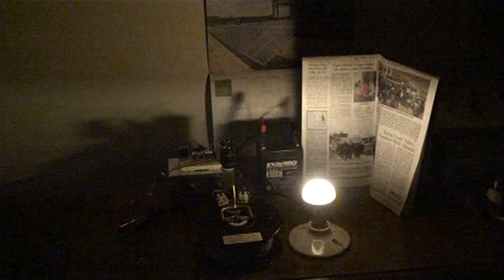CUTTING EDGE.MPG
Lamp is a single 5 watt 90-220 volt AC LED  light acting like a 60 watt Incadescent light.  You can read a newspaper or magazine at midnight with it as its shown.!!  I almost have the lamp lit at full brilliance  using my setup and power from a small 12 volt battery. The room is dark - no lights at all except this single lamp.  Notice the weird camera action going on when photograping the lit lamp??? Liken a steady flickering  roll??     Not visable to the naked eye.

I found this circuit to act very strange. Whenever I  spin the magnet the voltage builds up gradually to 90 volts DC. At that point the 90-220 volt AC LED lamp lites up. However the voltage measured across the lamp now DROPS and meters 28 volts DC with the lamp still lit.   I can do this using a 2 inch diameter magnet or a 5 mm diameter magnet??    The voltage drops and stays at 28 DC volts with the lamp lit no matter what size magnet i use.??    I did note however that the light appeared brighter with increased magnet spin-- noticed smaller magnets on a stretched  tight 25  pound fishing line work best.???    WEIRD!
My DC current clamp meter is on its way to me. Hope to take accurate measurements.